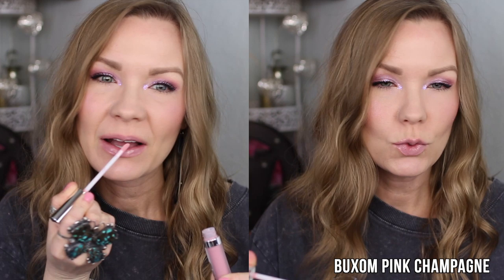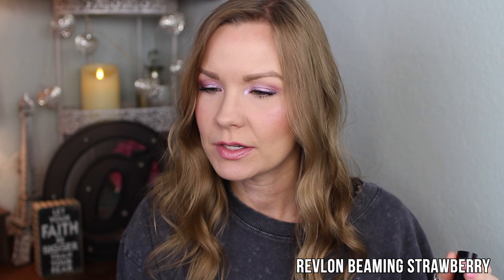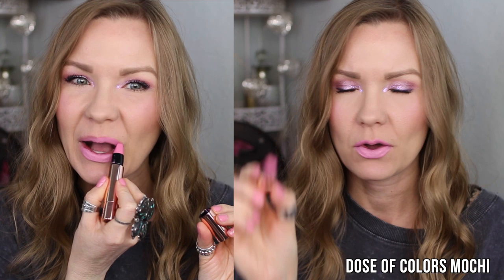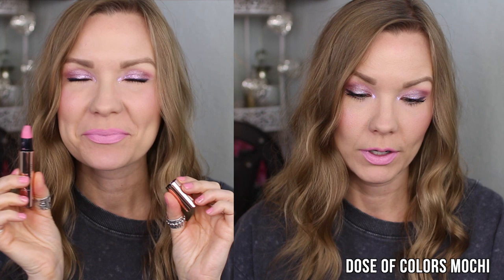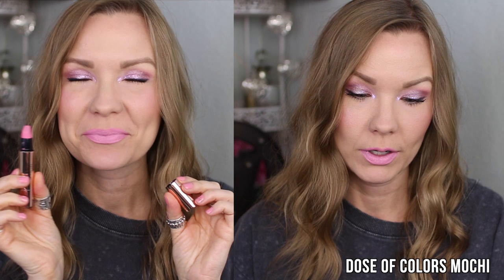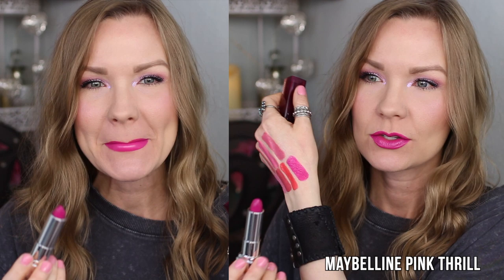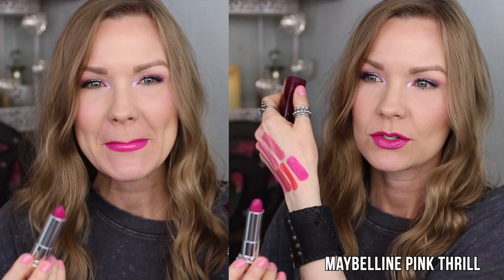Spring & Summer Lip Products! My Picks! | LipglossLeslie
Hey guys!  I've got a fun video today talking all about favorite Spring and Summer Lip Products! What are your go-to lip products for spring and summer?

PRODUCTS MENTIONED:
= PR Sample
Buxom Full On Lip Polish in Pink Champagne
Revlon Glass Shine Lipsticks in Beaming Strawberry
NYX Filler Instinct Plumping Lipstick in Miami Nights
Maybelline Super Stay Color Ink Crayon Seek Adventure
Dose of Colors Lip It Up Satin Lipstick in Mochi*
ELF Srsly Satin Lipstick in Taffy
Revlon Ultra HD Vinyl Lip Polish in Power Up
Maybelline Color Sensational Lipsticks in Pink Thrill

What I’m Wearing:
Graphic Tee:
Large Butterfly Ring: Junquegypsyaz
Silver Cuffs & Silver Thumb Rings
Leather Cuff: BCleatherdesigns

MY MAKEUP:
Foundation: IT Cosmetics CC Cream in Light & Dior Forever Foundation in 1.5*
Eyes: BH Cosmetics Galaxy Chic Palette MAC Pigment in Transparent Pink Lemonhead.LA SpacePaste in Houdini
Blush: Maybelline Fit Me Blush in Plum MAC Mineralize Blush in Just a Wisp - I guess this has been discontinued!
Lips:  Various